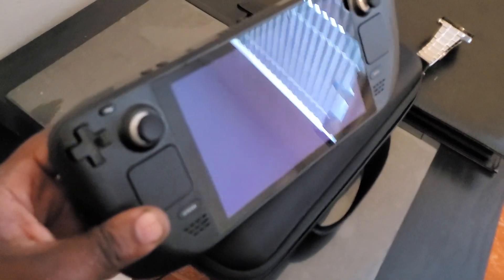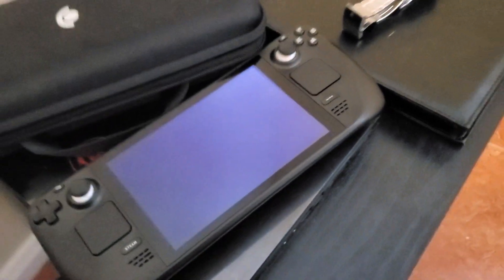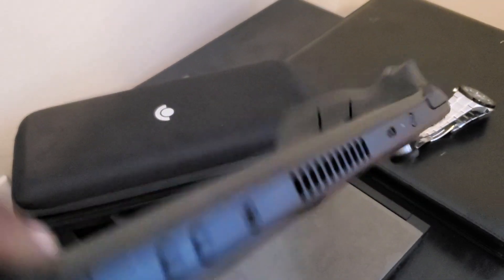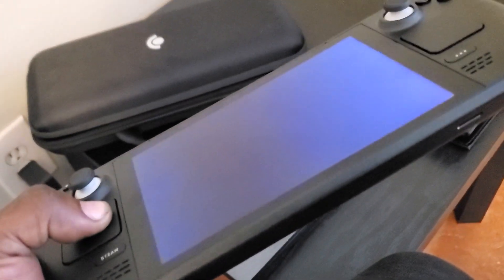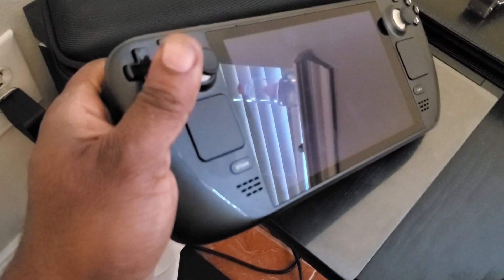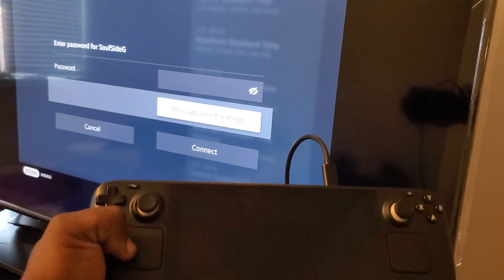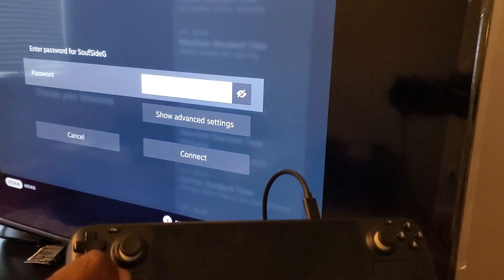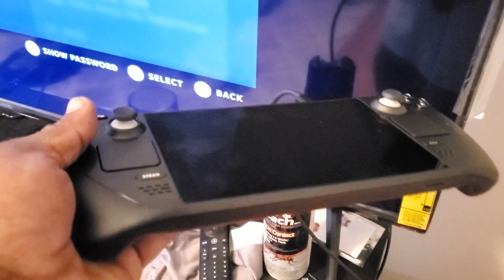Valve Steamdeck problem defective broken right out of the box!